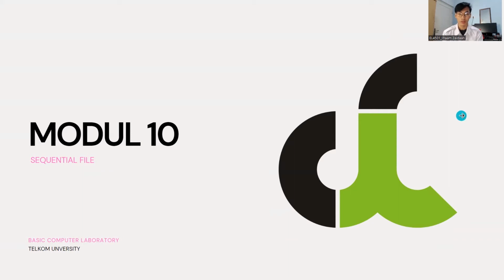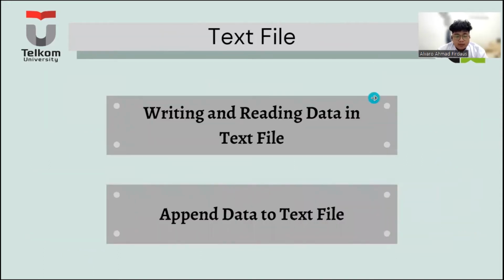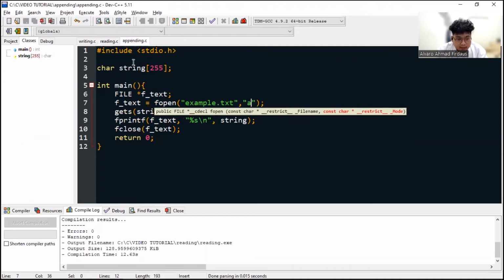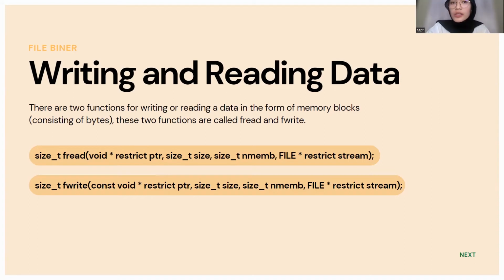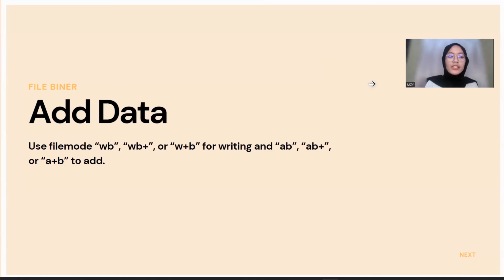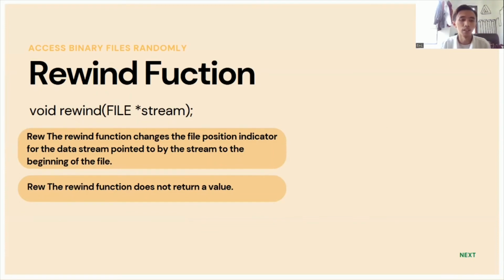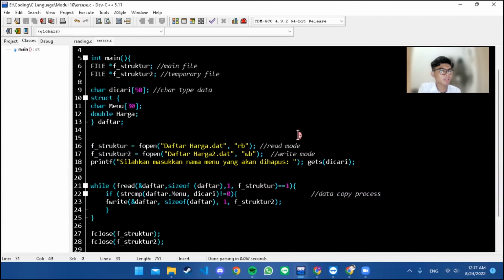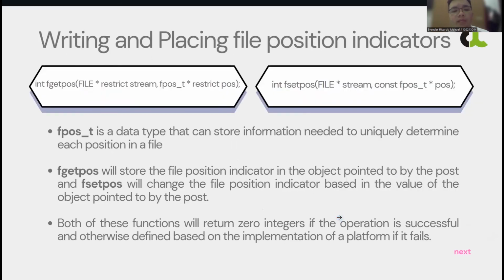Module 10 Tutorial | Sequential File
Hello everyone! today we will be learning about Sequential File. Please enjoy!